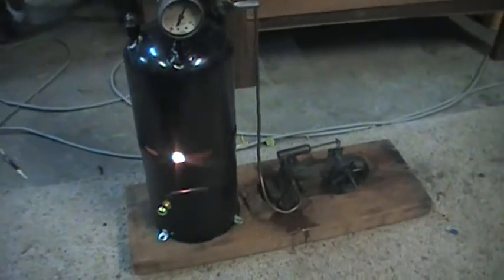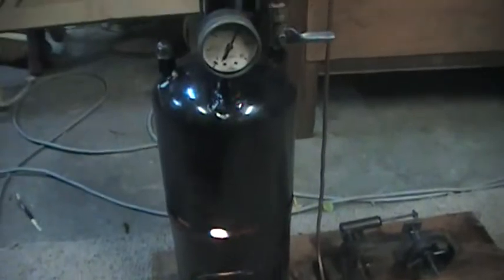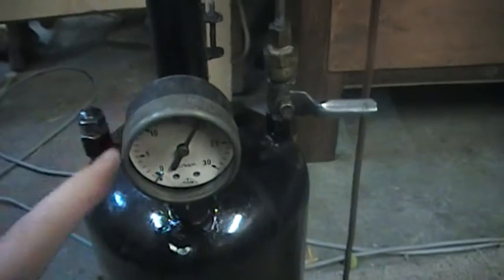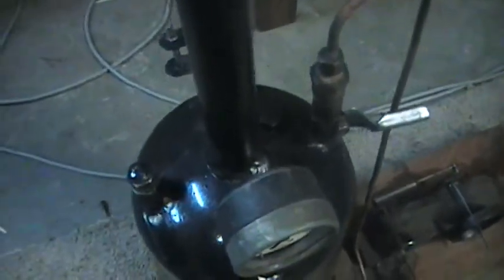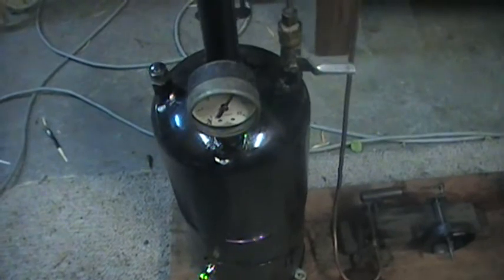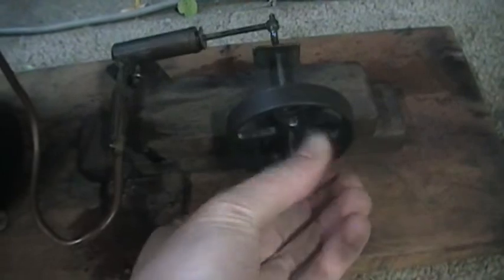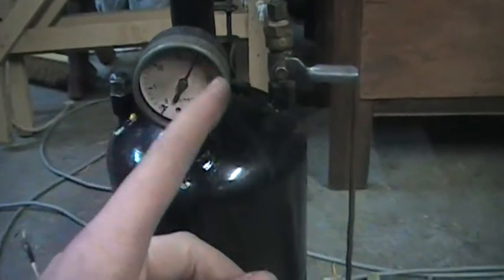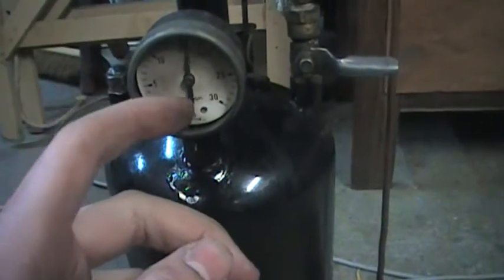New boiler and steam engine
i finished my new boiler and got an engine to go with it, runs really good